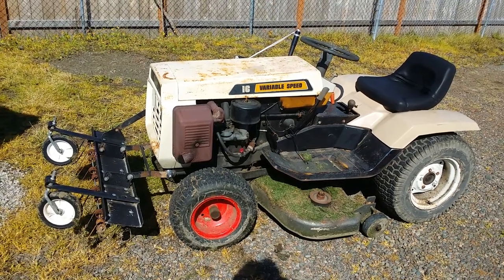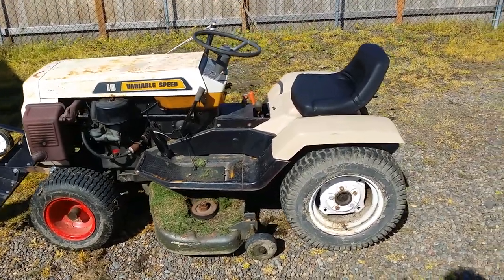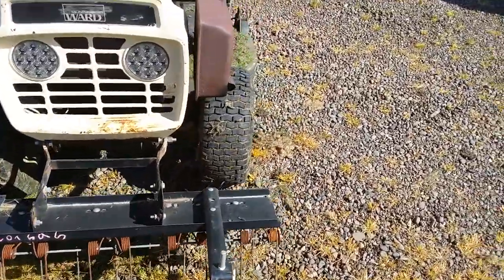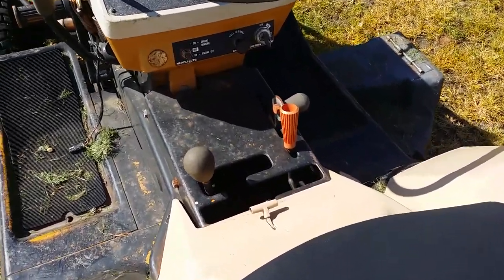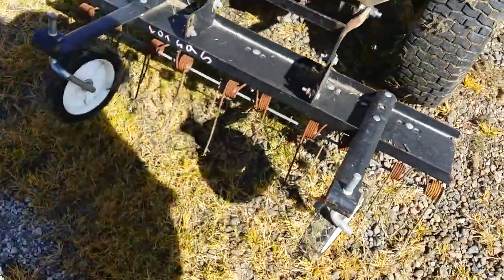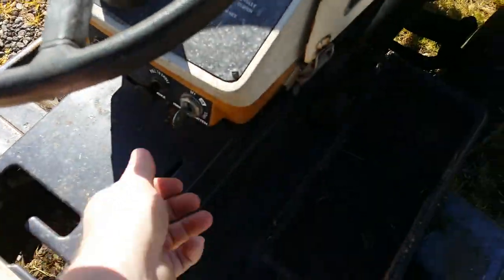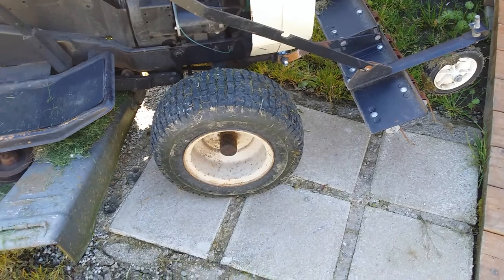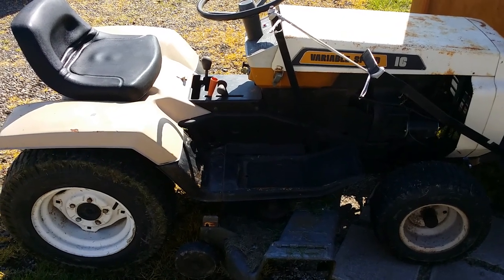My Free 1977 Montgomery Wards / Gilson Garden Tractor walk around.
My mid 70's Garden Tractor, this thing is built like a tank. My freind gave it to me and after some fixing up, its a great little tractor to have around the shop.